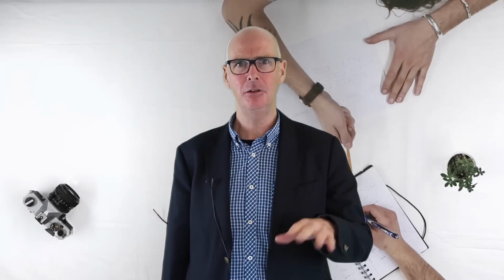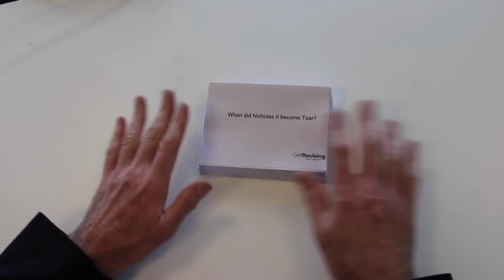How To Memorise Using Flashcards | How You've Been Using Flashcards Wrong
This is the most effective way of using flashcards to memorise. Find thousands of free flashcards for every subject and level